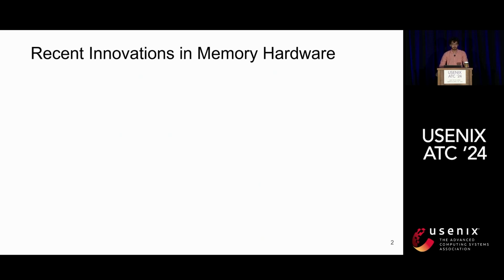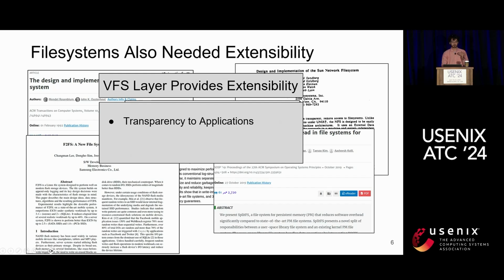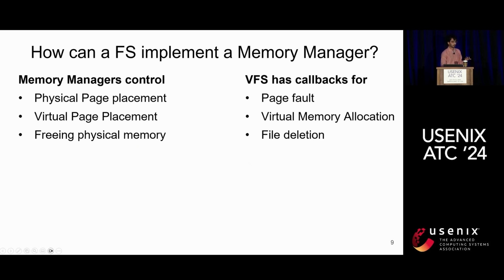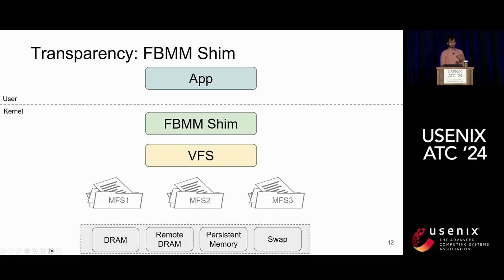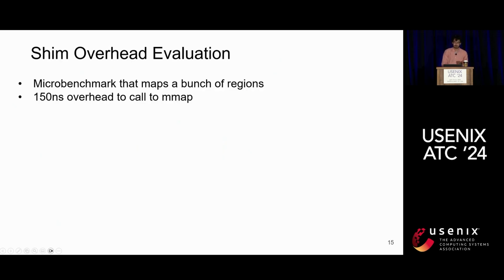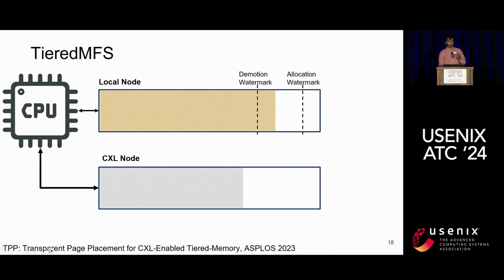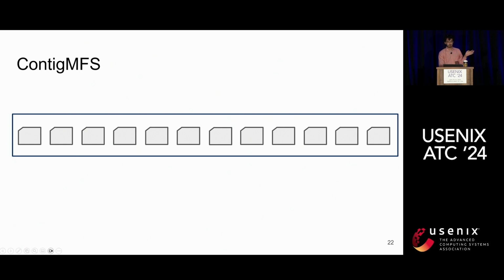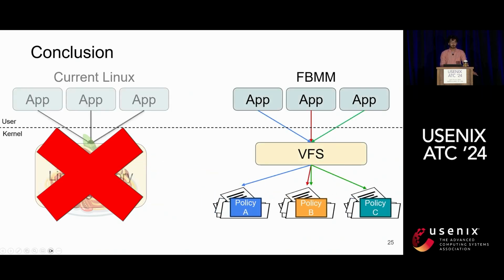USENIX ATC '24 - FBMM: Making Memory Management Extensible With Filesystems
FBMM: Making Memory Management Extensible With Filesystems

Bijan Tabatabai, James Sorenson, and Michael M. Swift, University of Wisconsin—Madison

New memory technologies like CXL promise diverse memory configurations such as tiered memory, far memory, and processing in memory. Operating systems must be modified to support these new hardware configurations for applications to make use of them. While many parts of operating systems are extensible, memory management remains monolithic in most systems, making it cumbersome to add support for a diverse set of new memory policies and mechanisms.

Rather than creating a whole new extensible interface for memory managers, we propose to instead use the memory management callbacks provided by the Linux virtual file system (VFS) to write memory managers, called memory management filesystems (MFSs). Memory is allocated by creating and mapping a file in an MFS's mount directory and freed by deleting the file. Use of an MFS is transparent to applications. We call this system File Based Memory Management (FBMM).

Using FBMM, we created a diverse set of standalone memory managers for tiered memory, contiguous allocations, and memory bandwidth allocation, each comprising 500-1500 lines of code. Unlike current approaches that require custom kernels, with FBMM, an MFS can be compiled separately from the kernel and loaded dynamically when needed. We measure the overhead of using filesystems for memory management and found the overhead to be less than 8% when allocating a single page, and less than 0.1% when allocating as little as 128 pages. MFSs perform competitively with kernel implementations, and sometimes better due to simpler implementations.